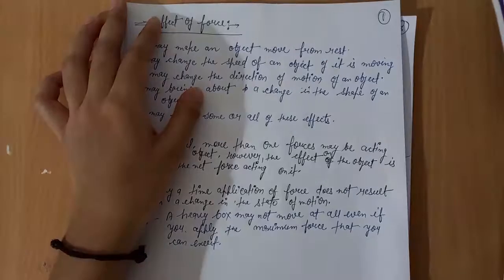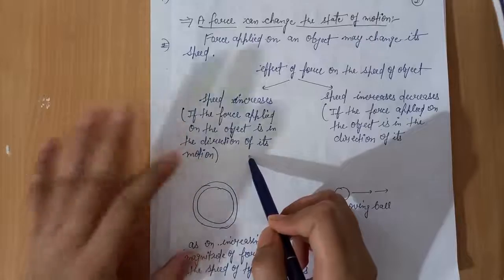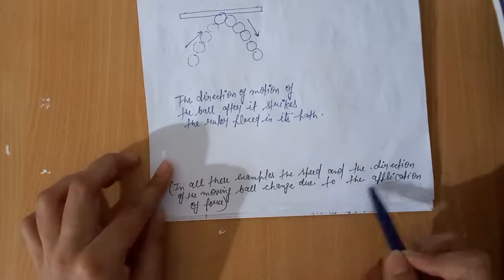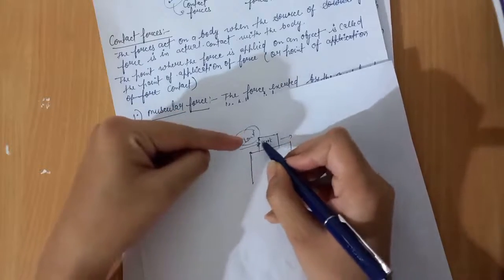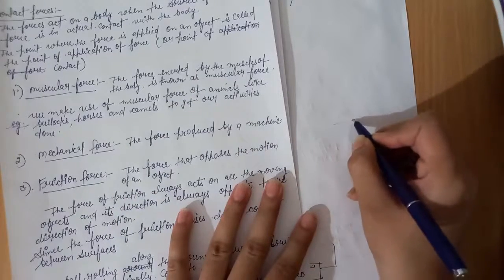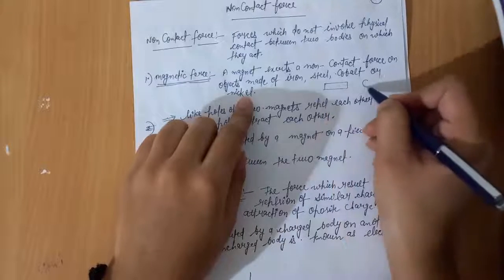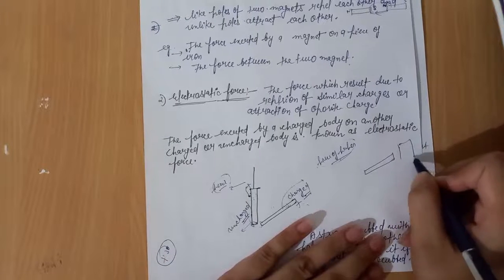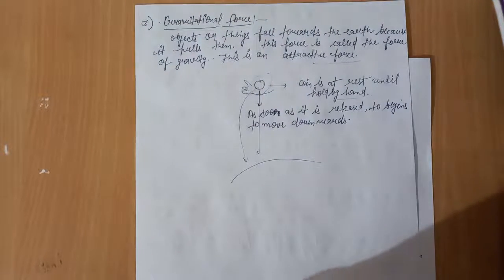CLASS-8||CHAPTER-11||FORCE AND PRESSURE{PART-2}